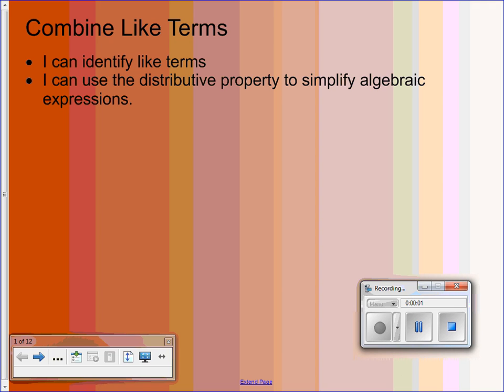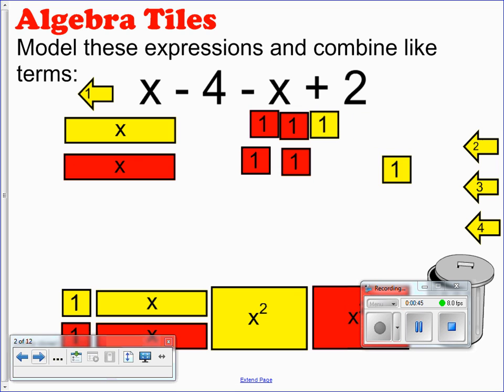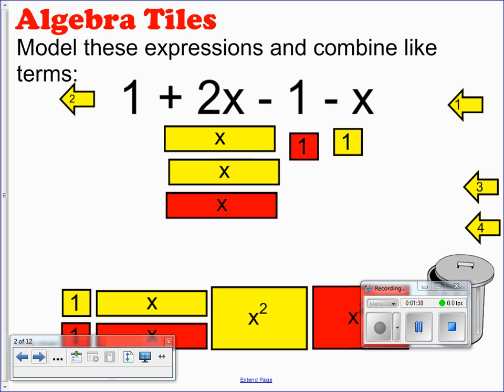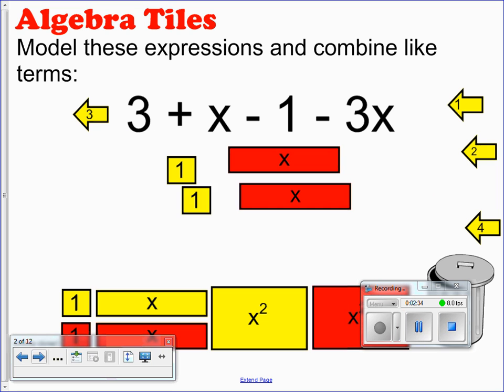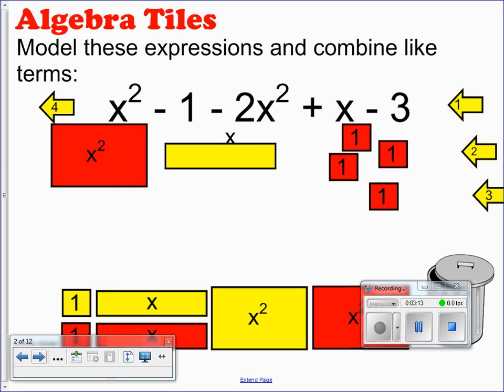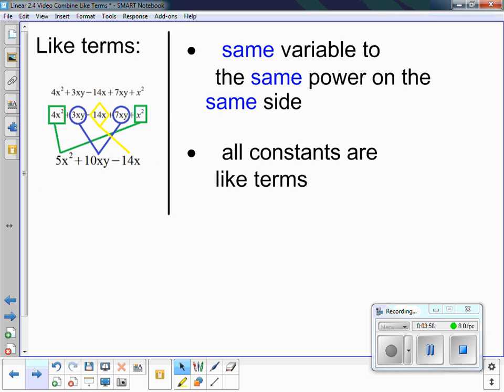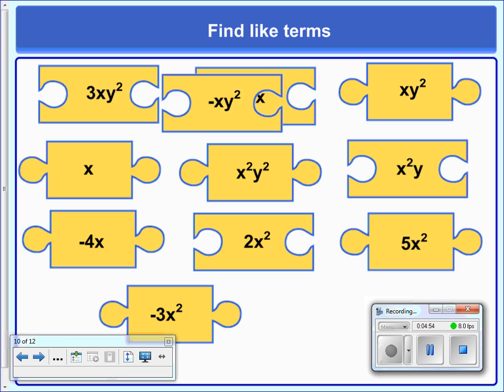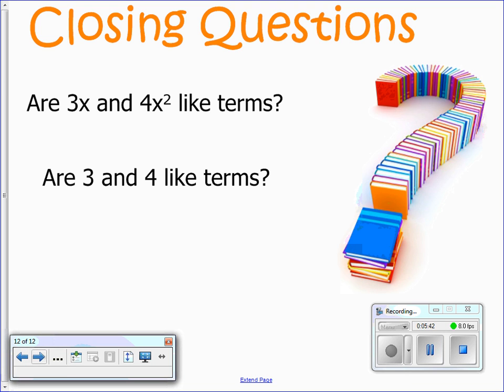2.4 Combine Like Terms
Identify like terms
Use distributive property to simplify algebraic expressions